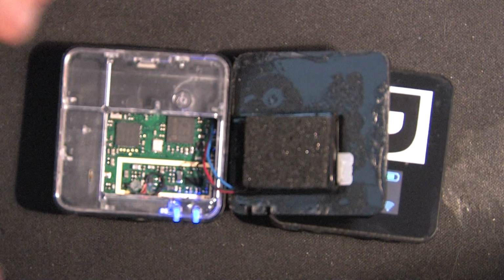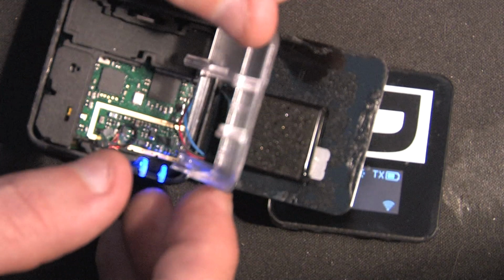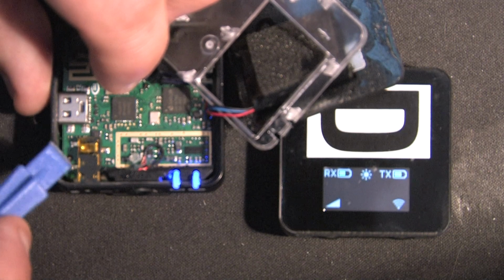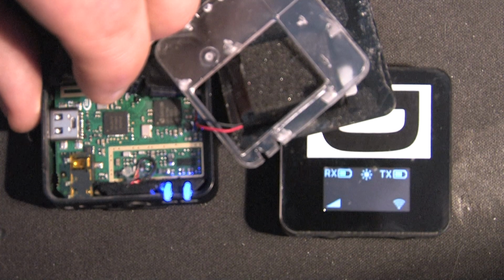Wireless Go internal mic problem, reason and possible fix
So I recently bought this Wireless Go microphone system from a well known microphone manufacturer, that was advertised as a professional system.  The first unit I purchased was dead out of the box, and then the replacement died within 24 hours.  The problem is that once you plug in an external mic into the TRS socket, the internal mic gets disconnected.  Some users report never having a problem, other the internal mic sometimes returns and sometimes doesn't.  So after contacting the manufacturer, I thought I would have a look at what to my engineering mind is most likely a mechanical problem.  Sure enough it is just one connection not returning to the correct position most likely due to some poorly placed tape.  The video shows how to get access to the internasl to repair your own unit.  I would suggest returning the unit to where you bought it or contacting the manufacturer before you attempt any repair yourself, but as not very many people have addressed this issue I thought I would make a video.

UPDATE: After removing the kapton tape from the top of the TRS socket and then bending the tip by-pass pin back the internal mic now works.  My theory is that the by-pass on the tip of the TRS socket gets stuck in the kapton tape.  Try it at your own risk.

I have also taken the opportunity to remove the stupid light guide so that the bright blue LEDs are now rather subdued;-)

This sort of failure really should not be in a product at this price point portraying itself as professional equipment.